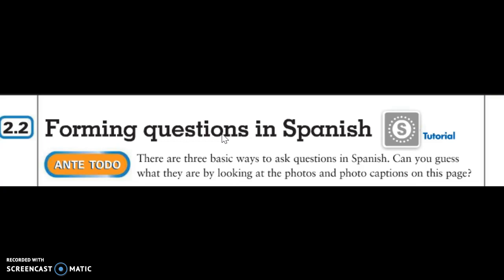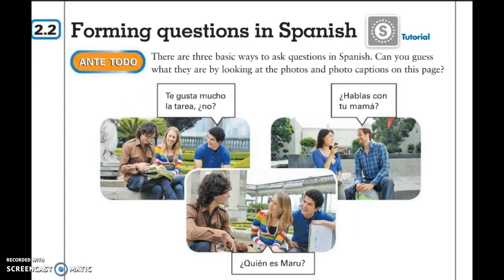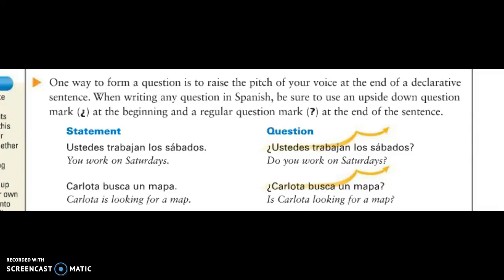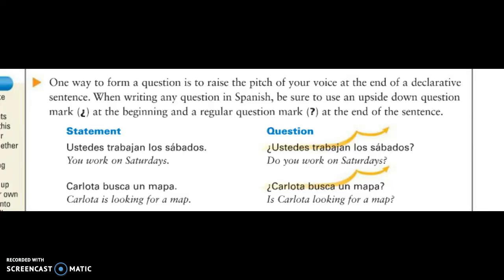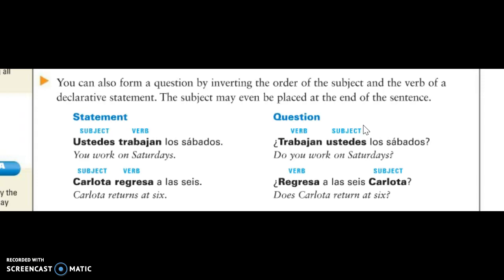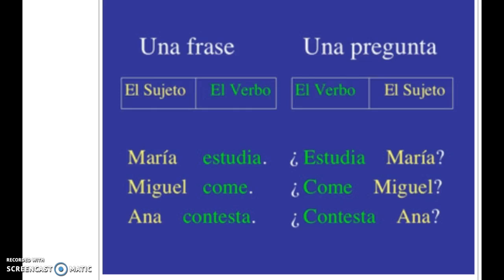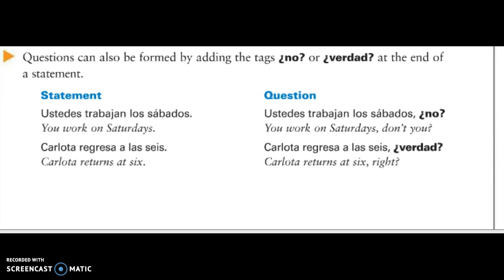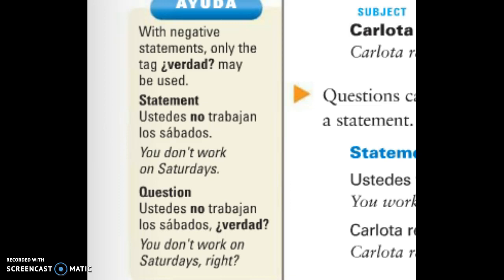Forming Questions in Spanish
Follow up with practice on Supersite and read corresponding pages in vText